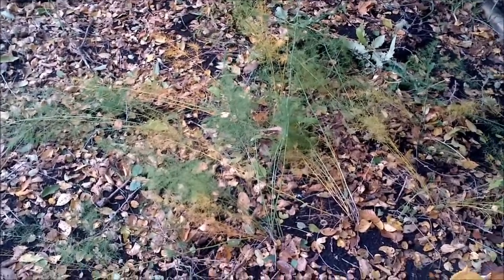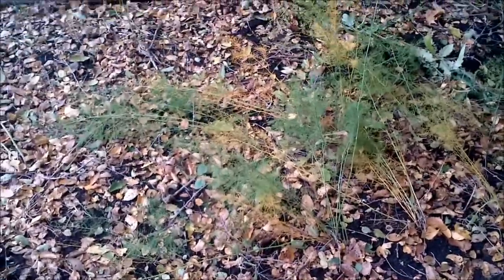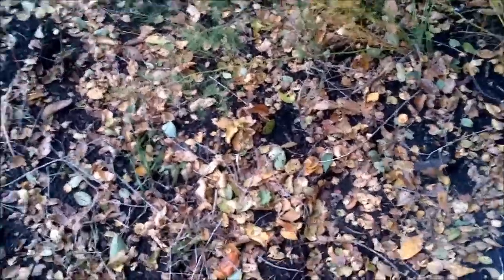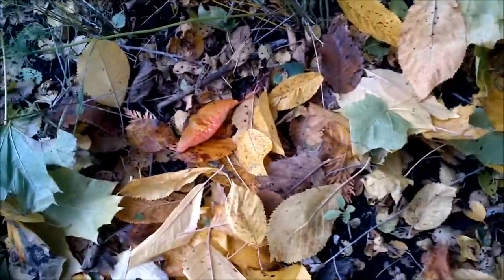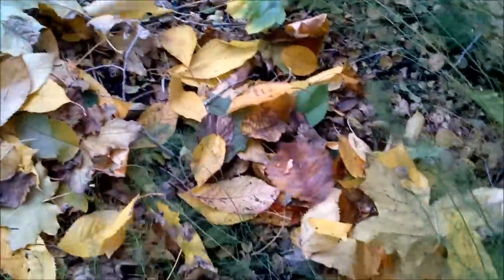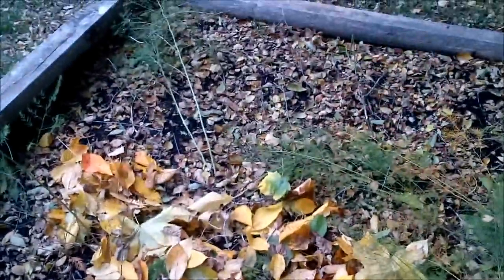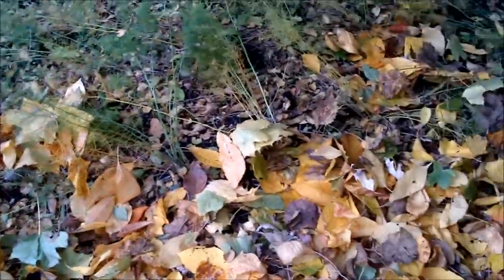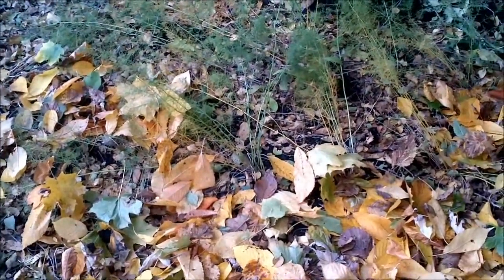Top dressing asparagus beds in fall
Heres what I do to prepare my asparagus beds for the winter. You can use leaves, or any sort of grass, hay or mulch.